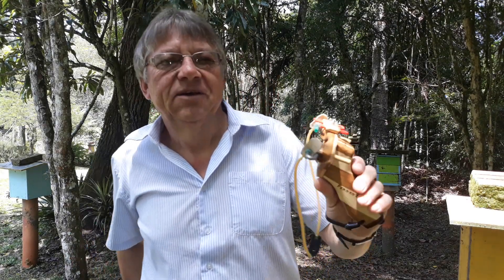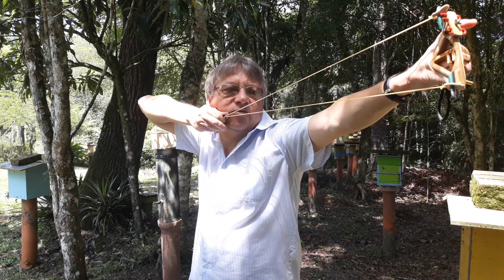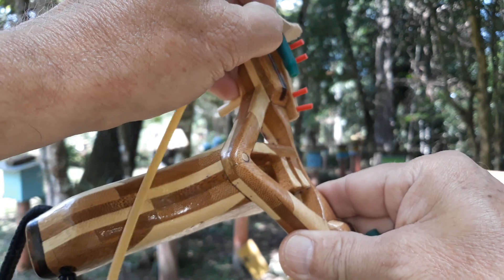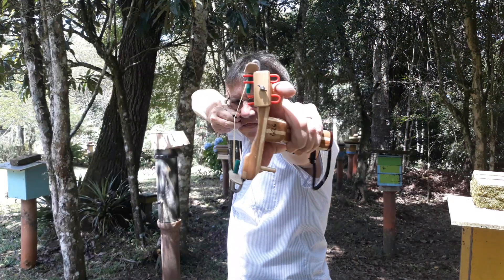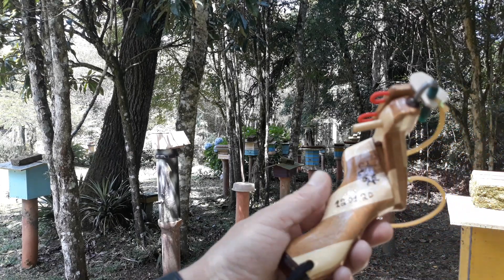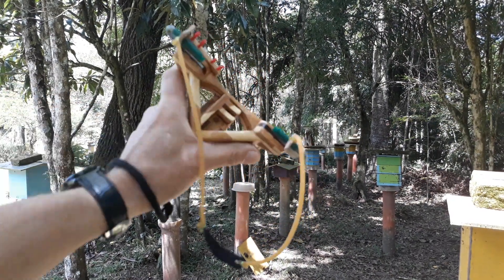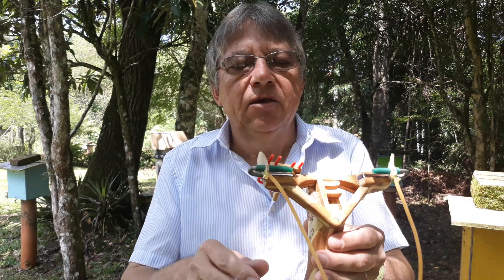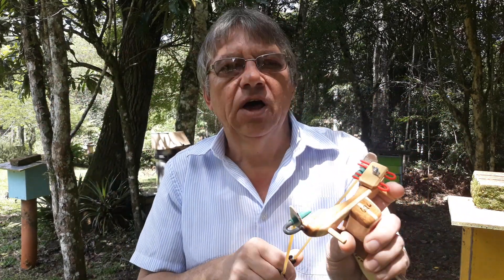ESTILINGUE MODELO ALCE DO FERNANDO DE BAURU SP (Senhor do Estilingue)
VISITE NOSSA LOJA VIRTUAL VENDAS DE ESTILINGUES E ACESSÓRIOS.